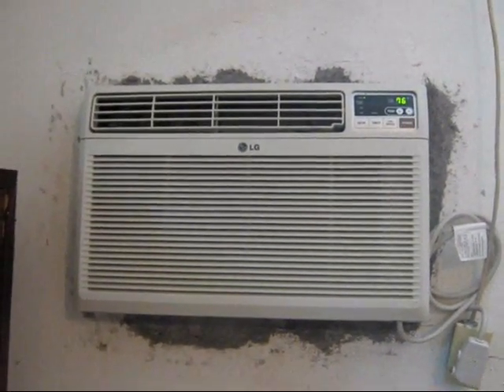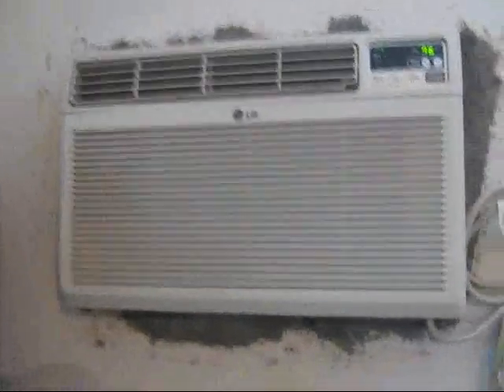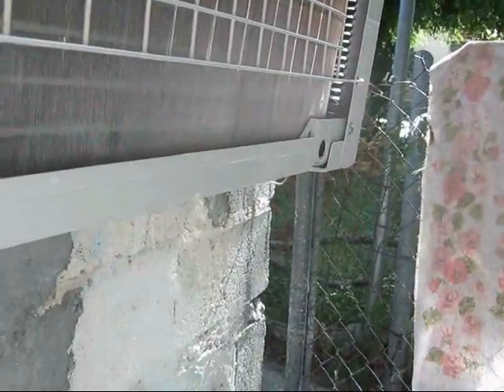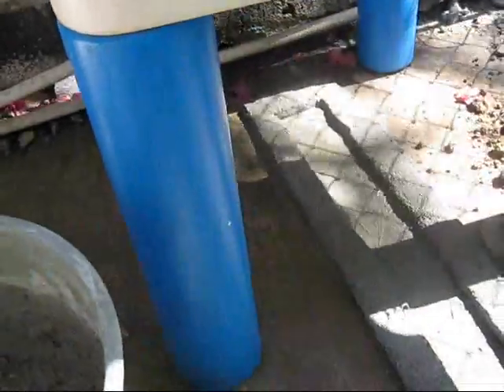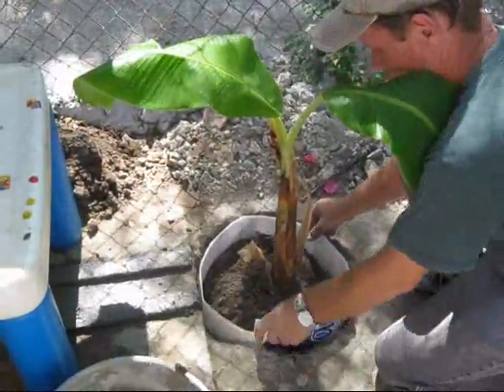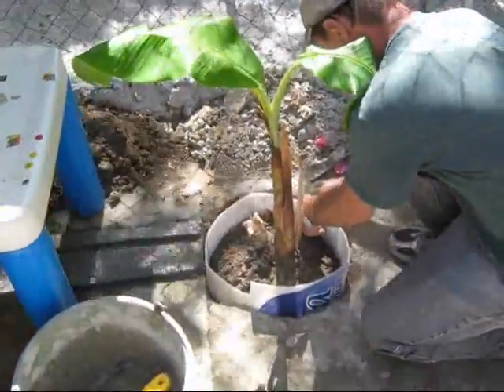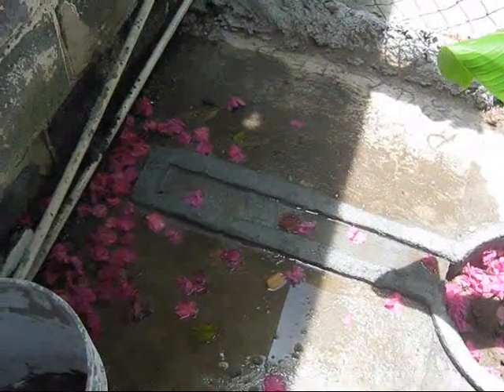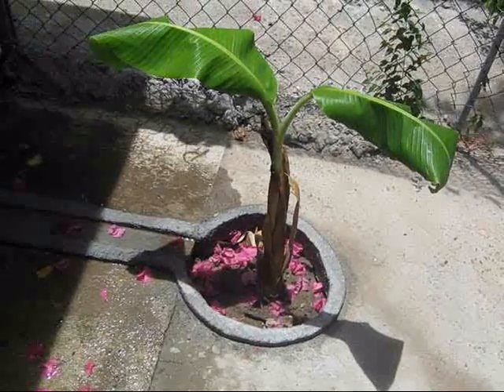pot plant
automatic watering a bannana tree